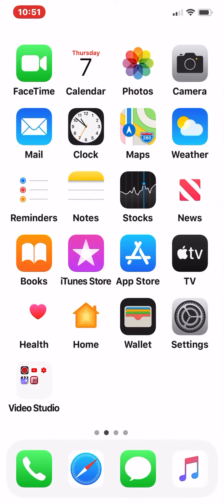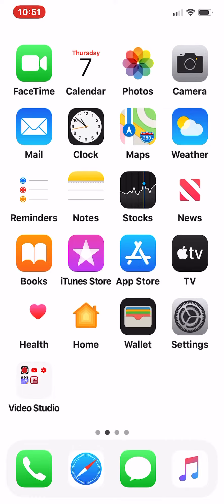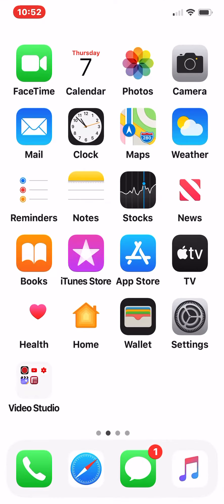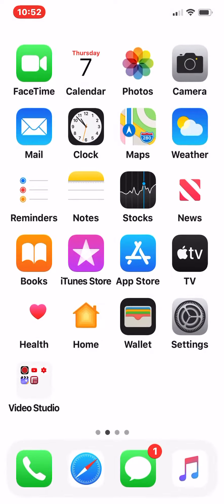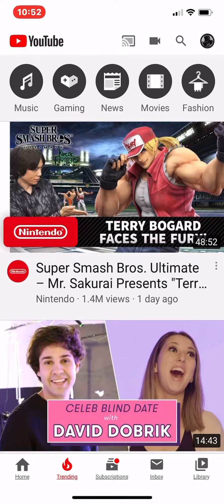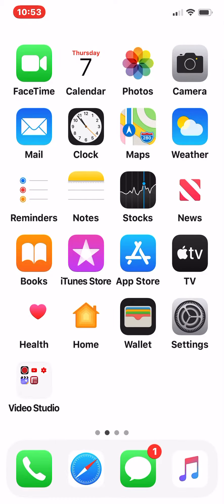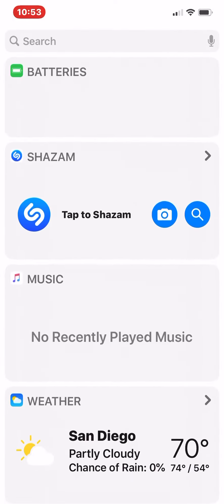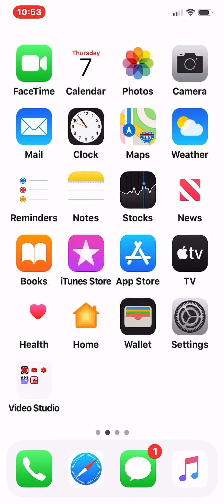iOS 13.2.2 is here / ram management bug fixed! Part 2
It’s finally fixed Enjoy iOS 13.2.2 please no rude comments or be blocked